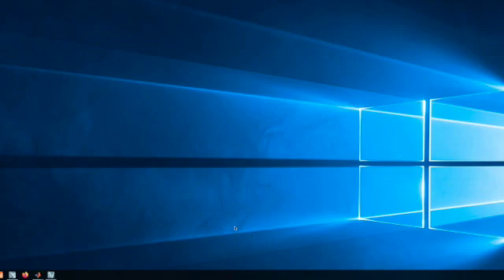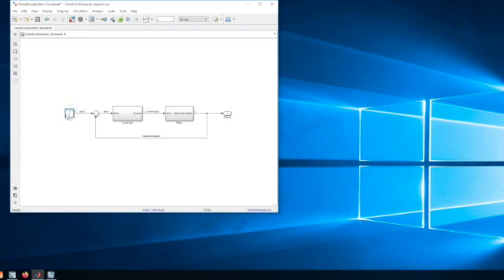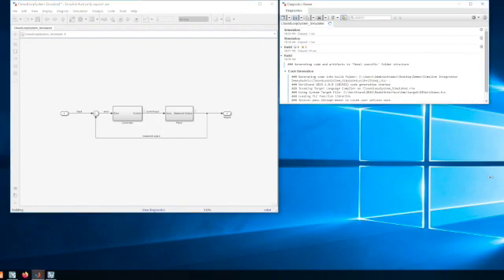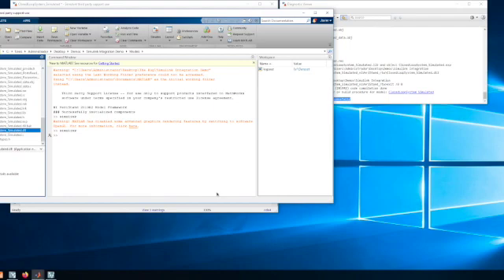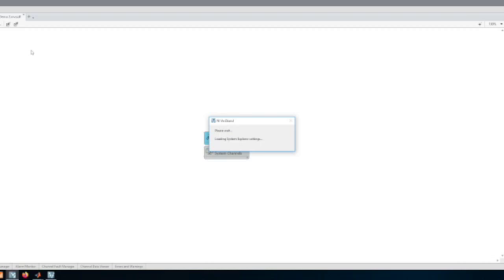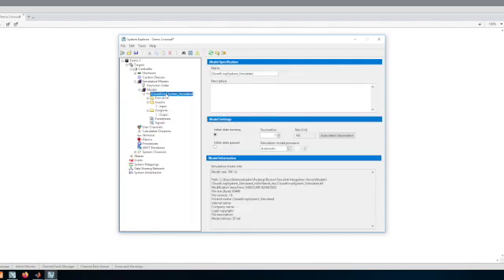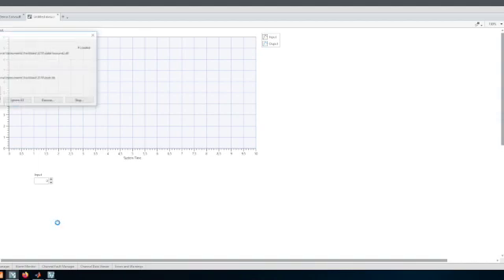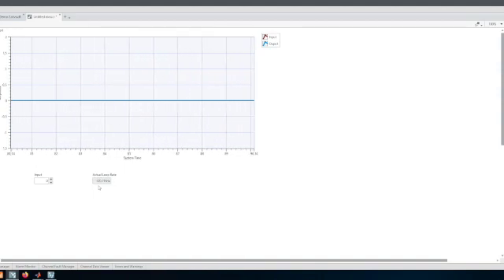Simulink Model Integration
This video shows to compile a model and run it on NI Veristand